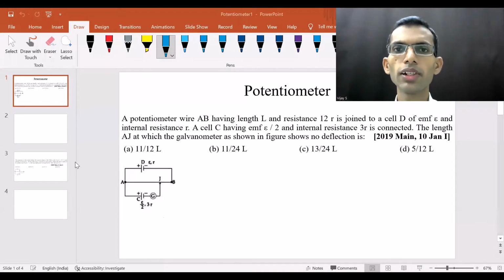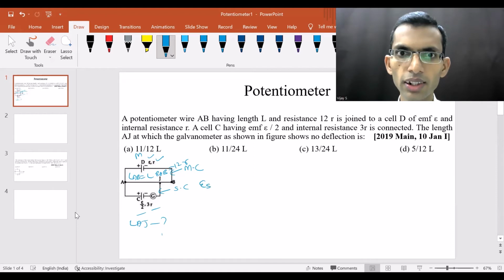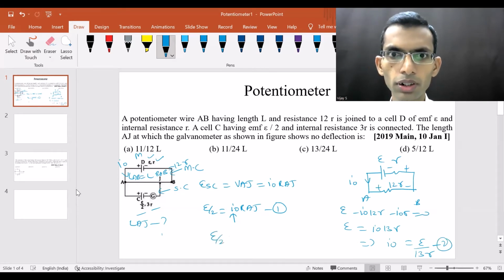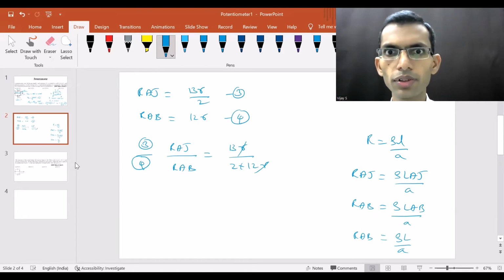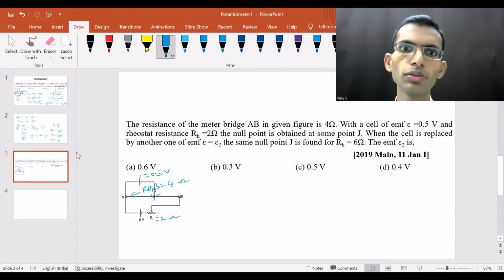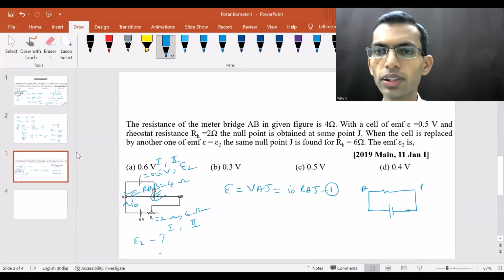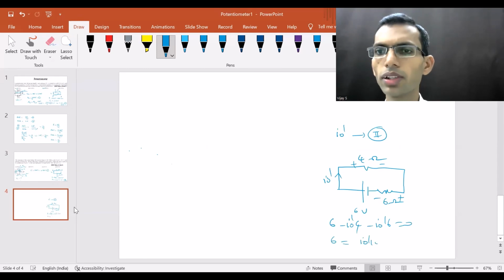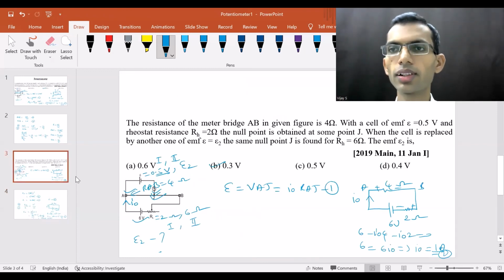Solving of Important PYQ Models in Potentiometer for JEE (Main) 2022 | PYQS Solving-T-1|Cell EMF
In this video I used English and Telugu languages for explaining the problems.
In this video we are going to see solving of two distinct PYQS in Potentiometer ,which are helpful for the students who are preparing for exams like IIT-JEE and NEET.
The Link for Measurement of EMF of Cell by Using Potentiometer is